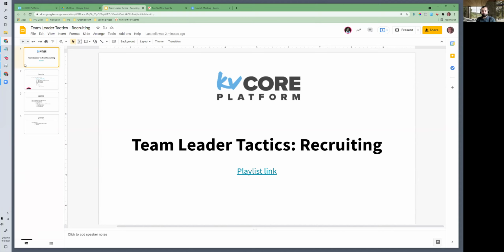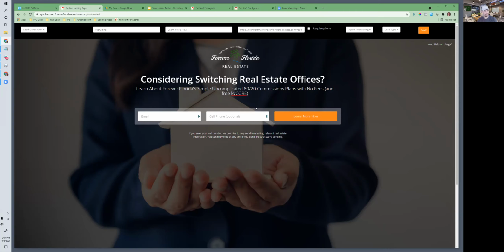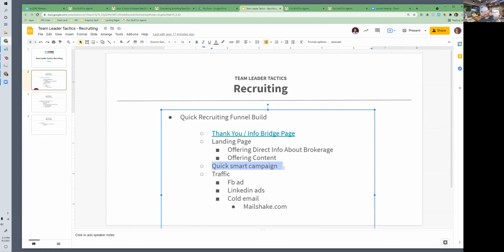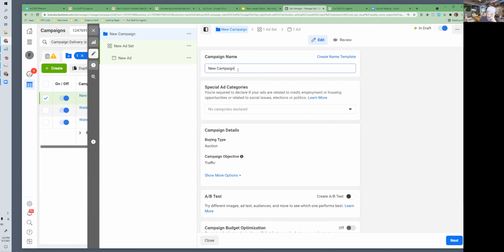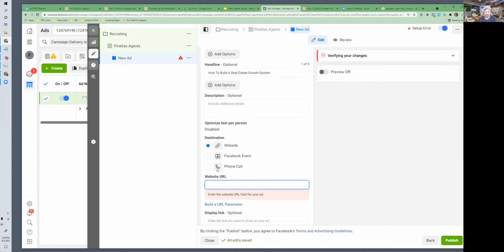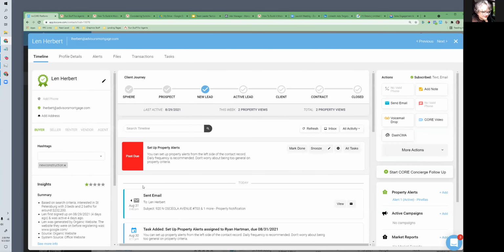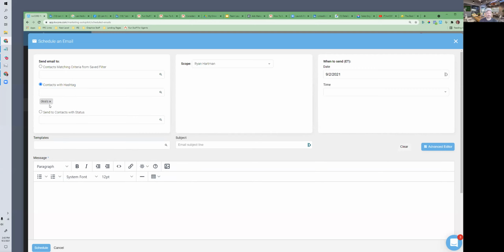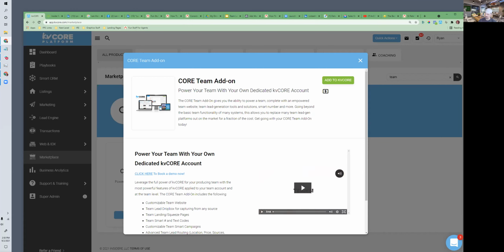Recruiting Tactics 9/3/21